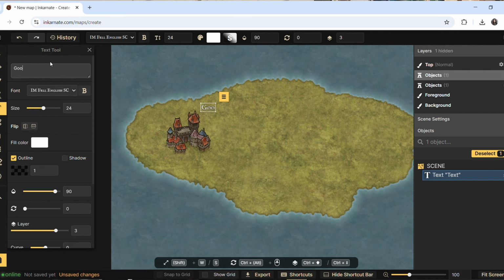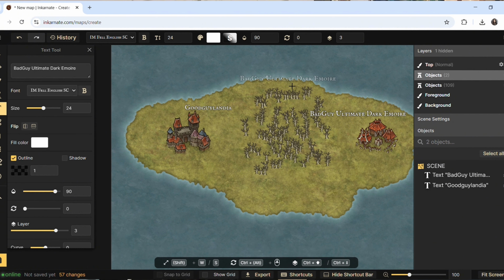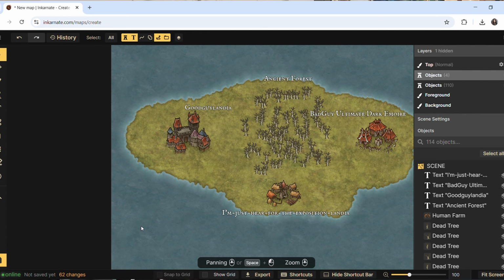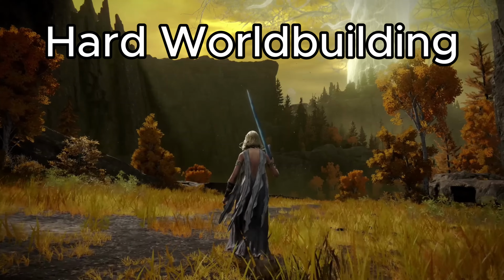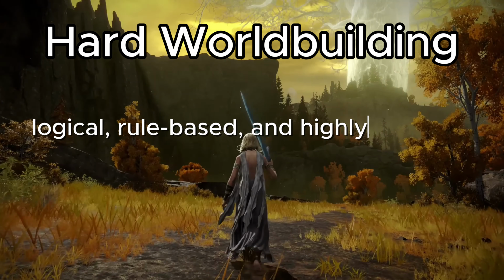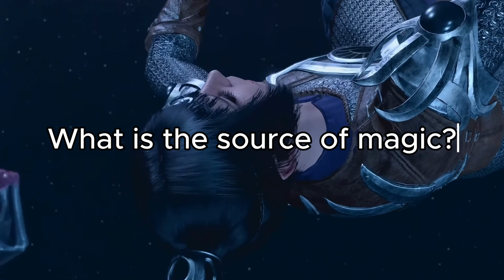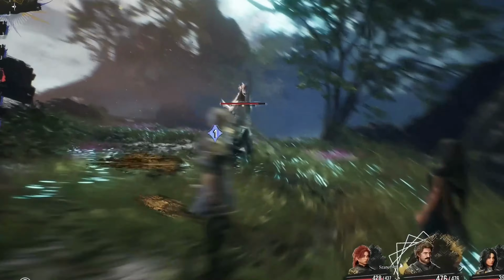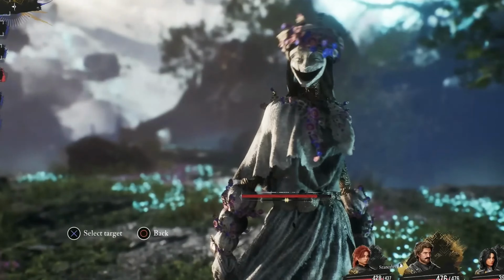How to start worldbuilding: The easy way to create your fantasy universe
Greetings, stranger!
Have you always dreamt about creating your fantasy world? I've created a sort of a starter tool kit, that covers the basics of worldbuilding. Perfect for fantasy authors, novelists, game writers and anyone building worlds.
Tools mentioned:
For Drawing Maps: Inkarnate, Wonderaft, Dungeon Scrawl
Data Bases: Notion, Obsidion, Yonote
For Mood Boards: Miro

Script, video editing, and covering made by me

00:00 Intro
00:50 Self-Intro
01:08 What Is Worldbuilding?
02:20 The Two Pillars: Hard vs. Soft Worldbuilding
05:32 Core Elements of a Fantasy World
09:37 Top-Down vs. Bottom-Up Approach
10:35 Creating Magic Systems
11:37 Building Cultures
13:22 Useful Tools
15:03 How to Use Worldbuilding in Storytelling
16:09 Final Advice & Pitfalls to Avoid
17:25 Outro